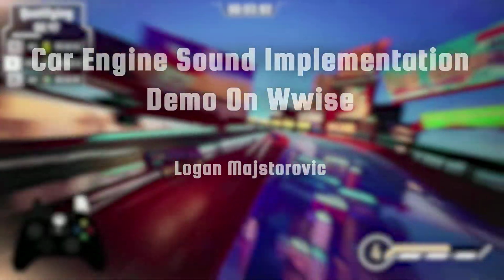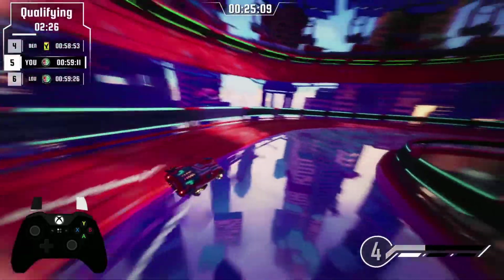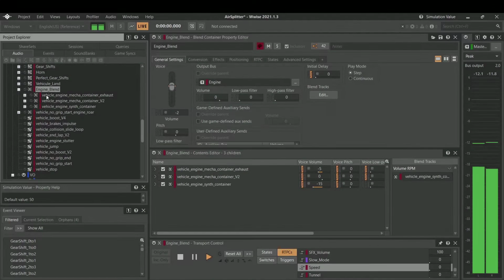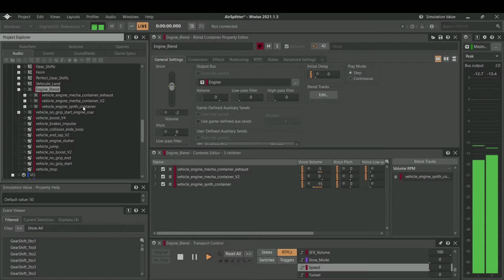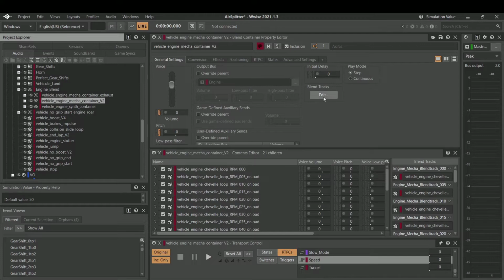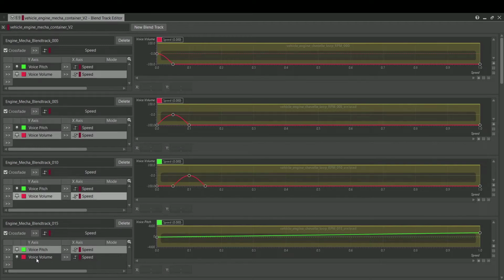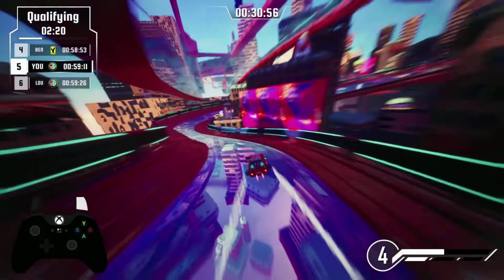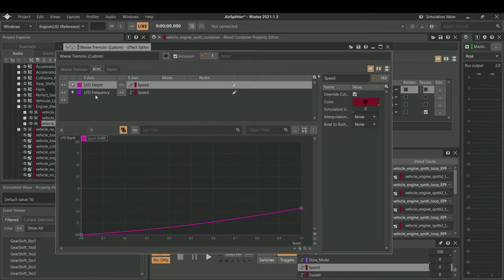Air Splitter Engine Sound - Wwise Implementation Demo